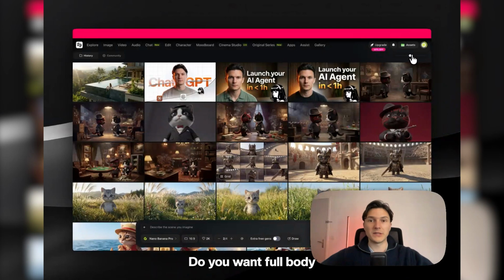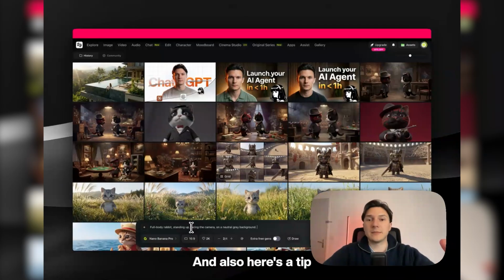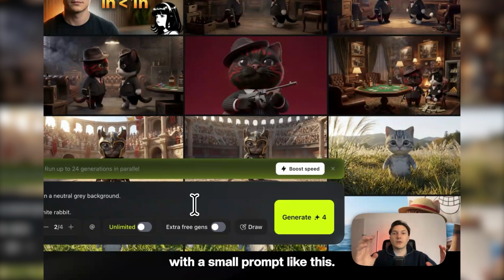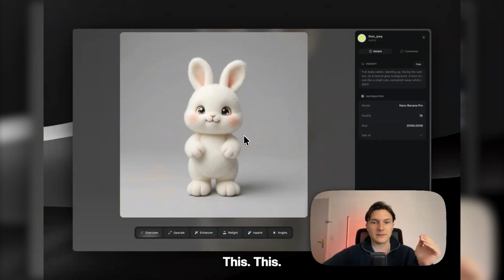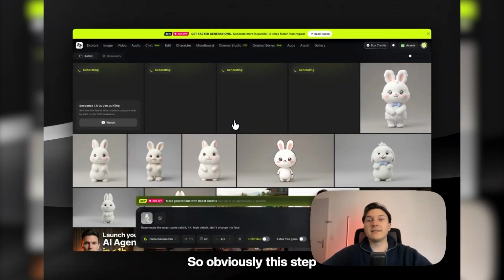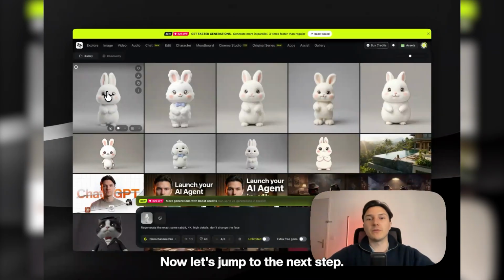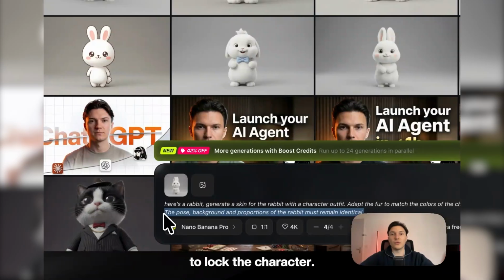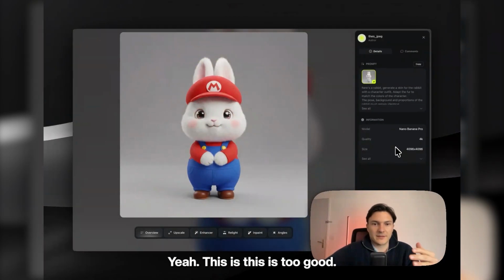How to create your NFT collection with AI in a few minutes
I sold out a 100% AI made NFT collection with 1300 unique items in 3 minutes on AbstractChain (Gatito).

Here is a quick step-by-step guide on how you can generate an NFT collection with AI, exactly like me.

0:00 Intro
0:28 Base character creation
2:44 Generating the NFT collection
3:51 Launching the NFT collection
4:06 Outro

Of course, creating a collection is not enough, one of the most important part is marketing, but a good character is also important.